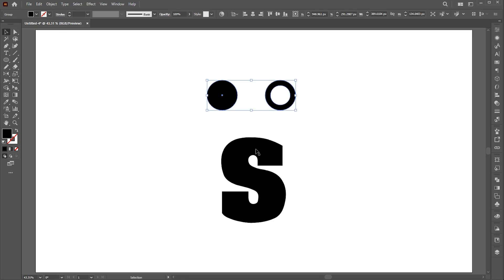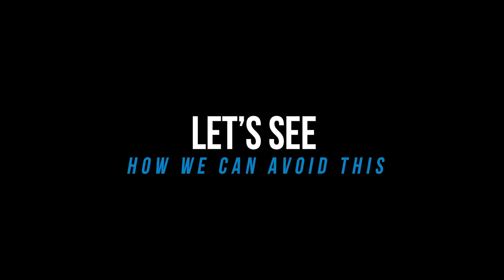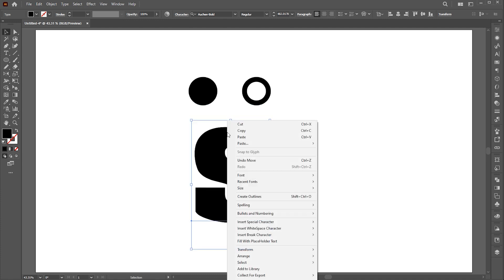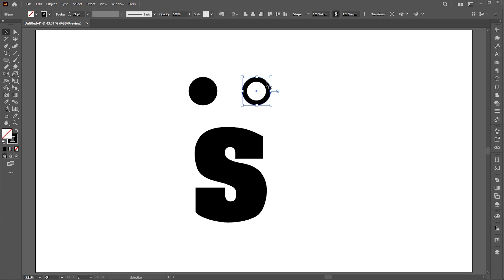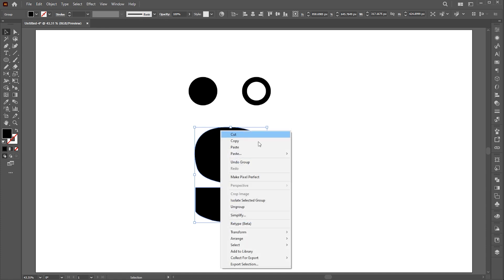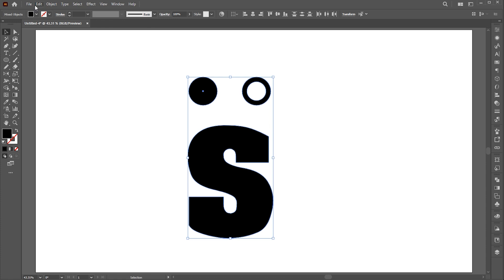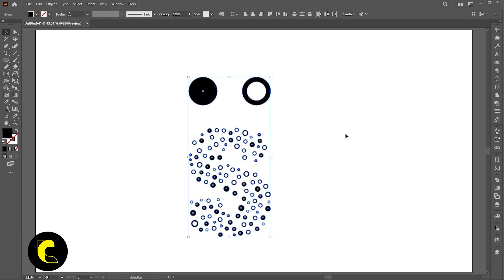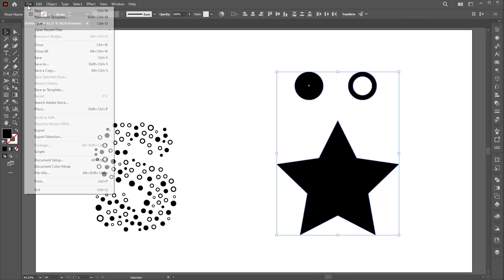The filling object must be plathItem or CompoundPathItem! [GroupItem] | Fillinger Script Error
Hi everyone,

In this tutorial, I will share the method how to solve Fillinger Script Error. The filling object must be plathItem or CompoundPathItem! [GroupItem] | Complete Guide with all the process.

Keep learning..!

The filling object must be plathItem or CompoundPathItem! [GroupItem],

illustrator cc
illustrator cc 2022
illustrator cc 2023
illustrator cc 2024

Learn Creative